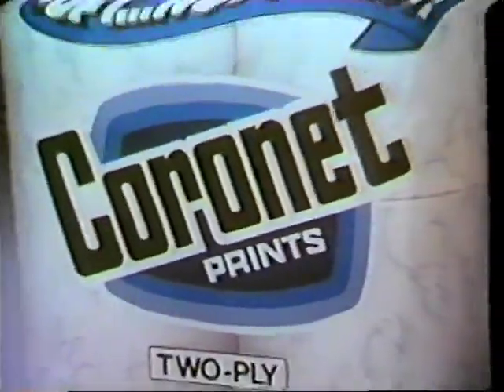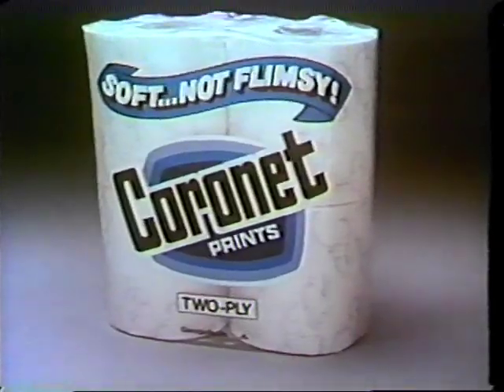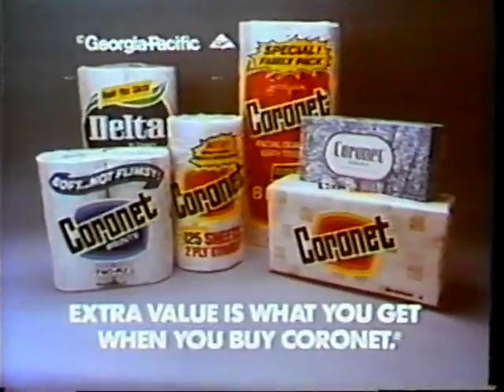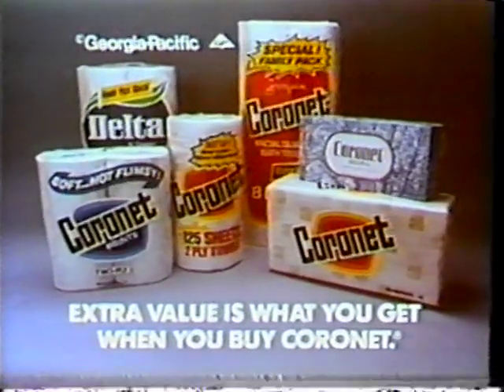Coronet Bathroom Tissue - Rosemary Clooney (1983)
Valiantly "rescued" from the actual trash, please enjoy this tossed-out treasure!